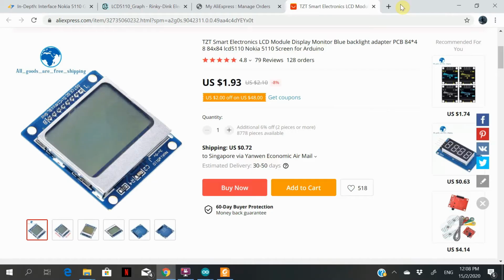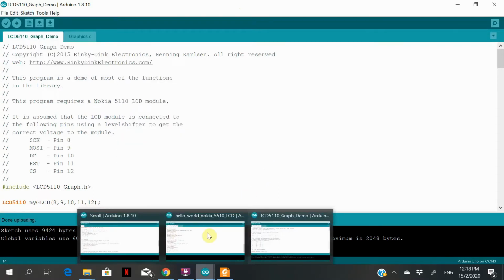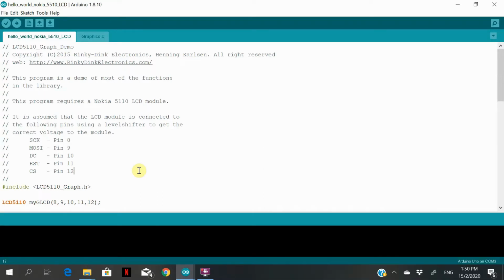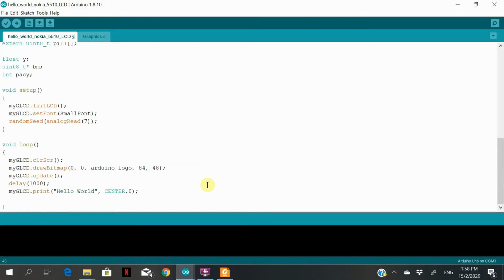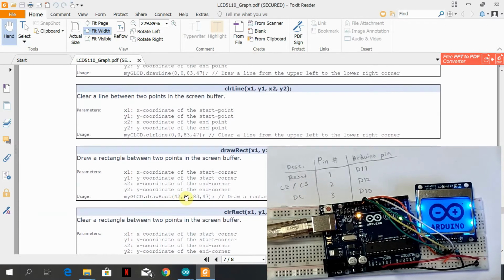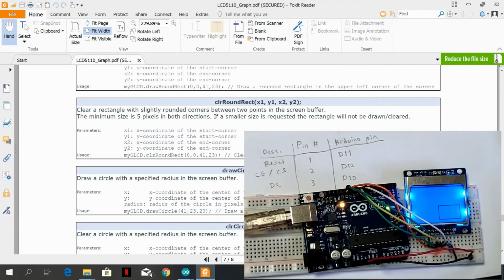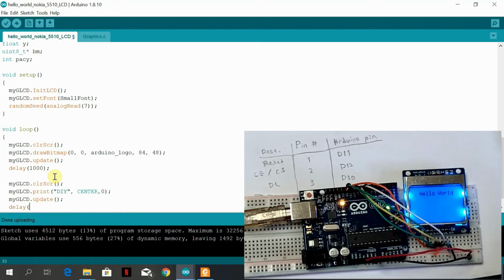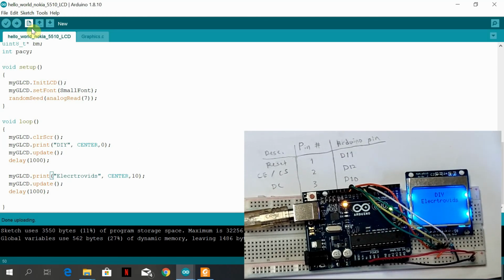Arduino project: Having fun with NOKIA 5110 LCD module and coding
This video is a walk-through of my experiments with the Nokia 5110 LCD module that uses SPI (Serial Peripheral Interface)
communication interface that drives the LCD screen.

Link for your reference. This link features another tutorial that uses another library.

Link to the Nokia 5110 LCD module: